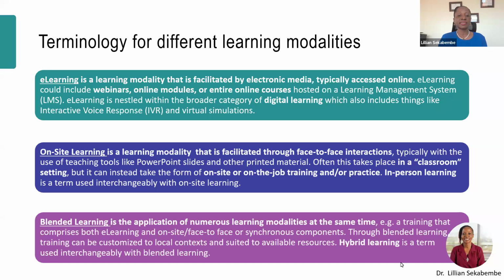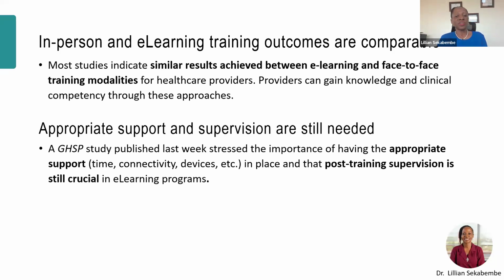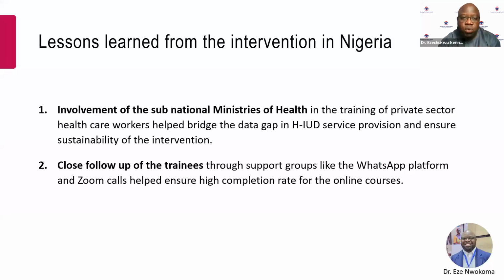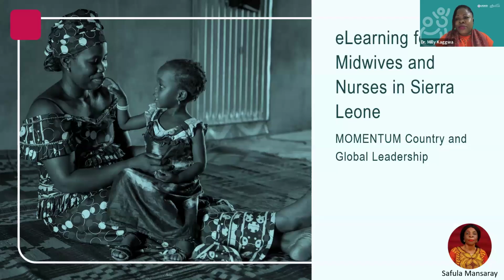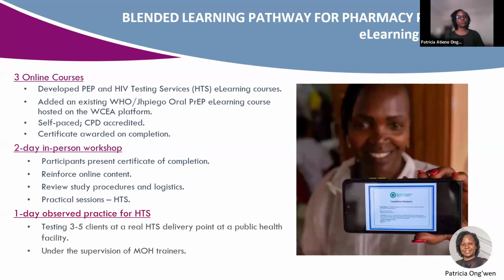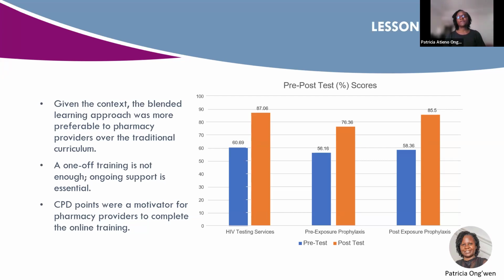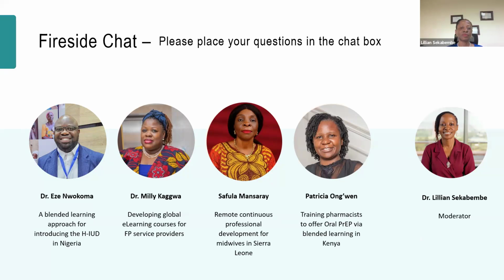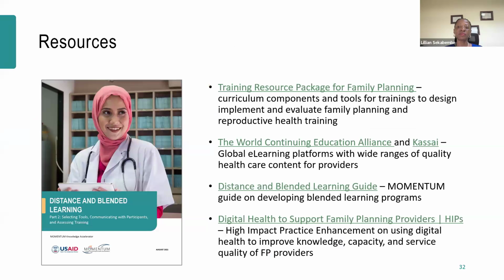Blended Learning for the Public and Private Healthcare Workforce